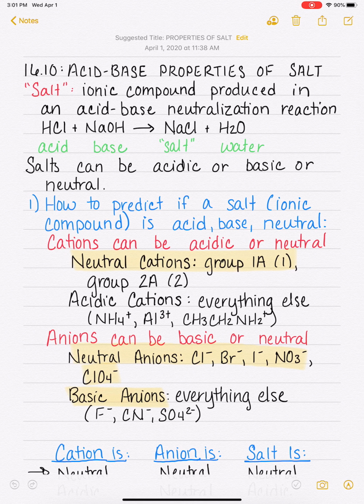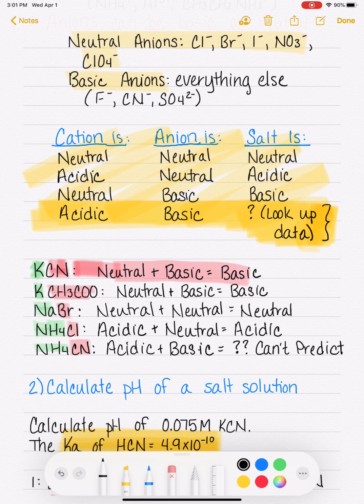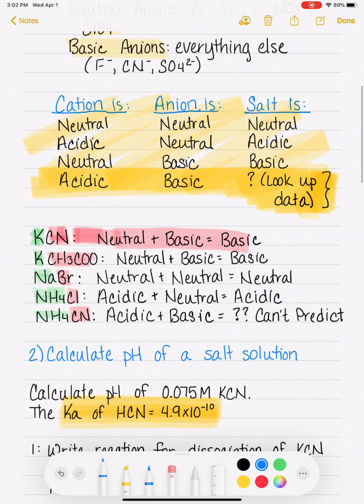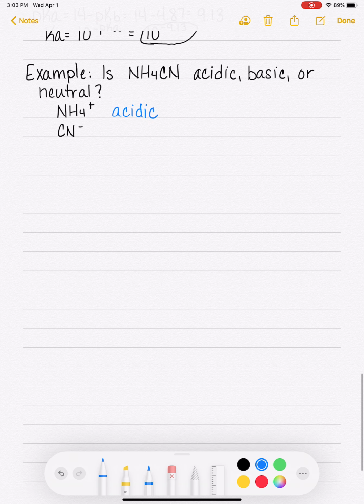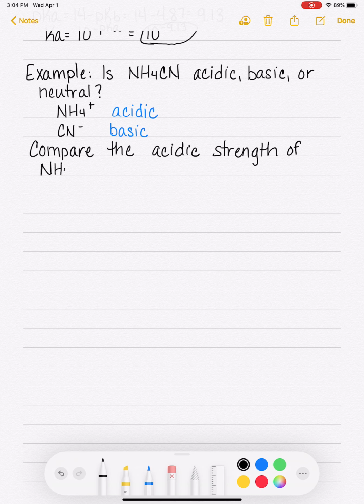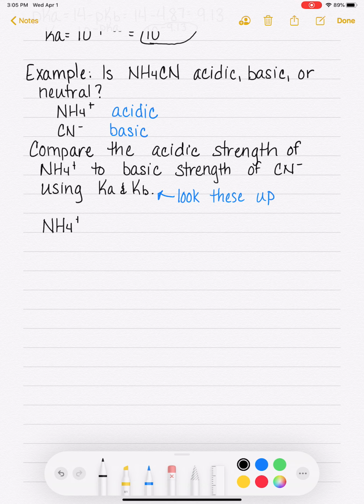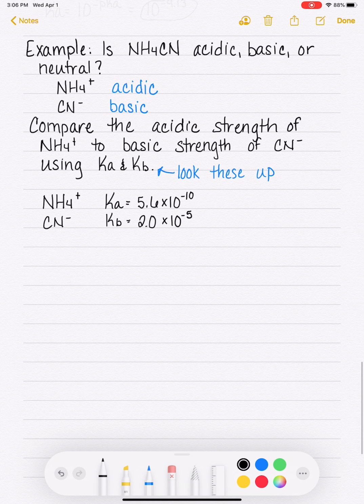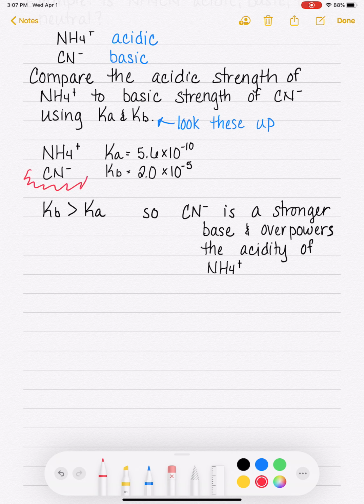16.10: Acid Base Properties of Salt Solutions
What to do when the cation is acidic and the anion is basic